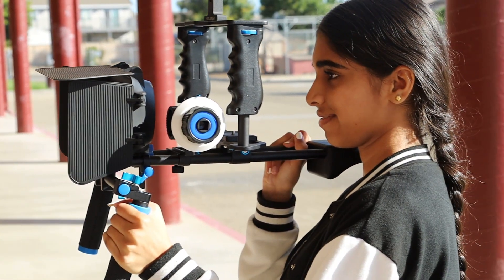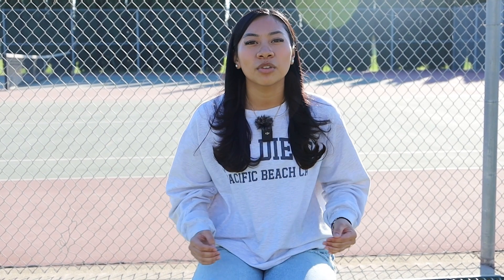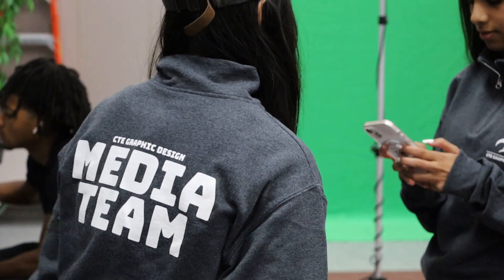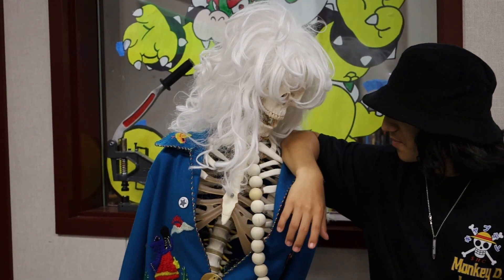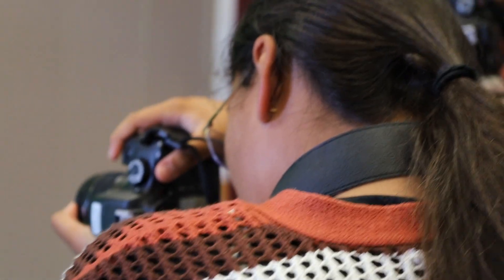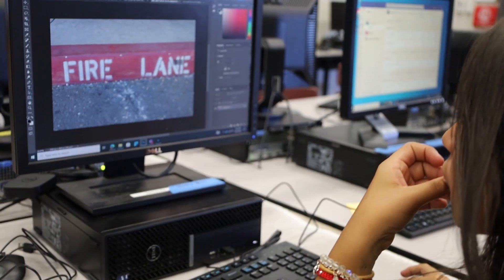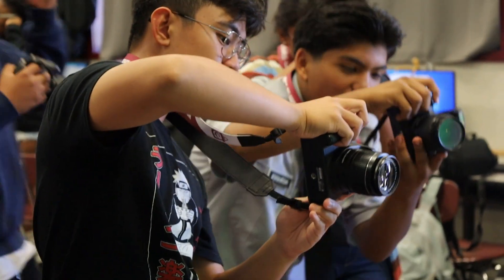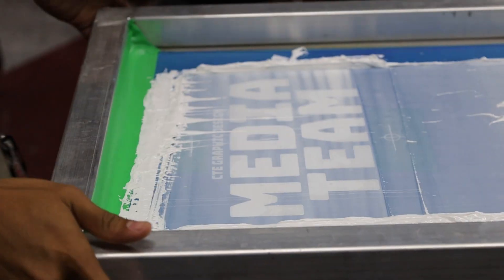WRHS CTE Graphic Design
Cougar TV is run by the CTE Advanced Graphic Design program at Weston Ranch High School, a Manteca Unified School District school in Stockton CA. We are the only CTE, or Career Technical Education, Graphic Design program in Manteca Unified, and focus on teaching students the career skills that they will need to enter the arts, media, and entertainment industry.

While enrolled in the program students learn digital photography, with a focus on using industry standard technology, such as Canon DSLR and Mirrorless cameras, Adobe Photoshop, Lightroom, Illustrator, and Premiere Pro. The instructor for the program is Mr. Windschitl.

Classes within the program include:
- CTE Introduction to Digital Photography and Design
- CTE Advanced Digital Photography and Design
- CTE Advanced Graphic Design